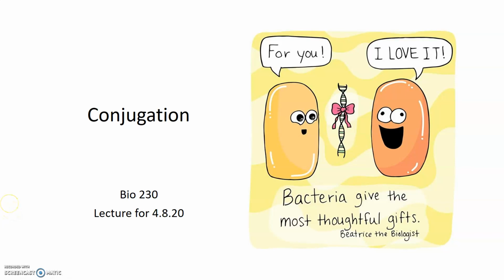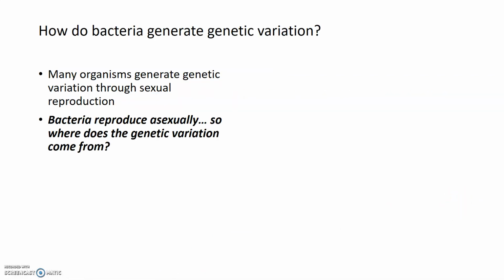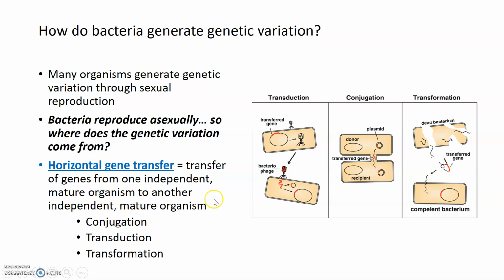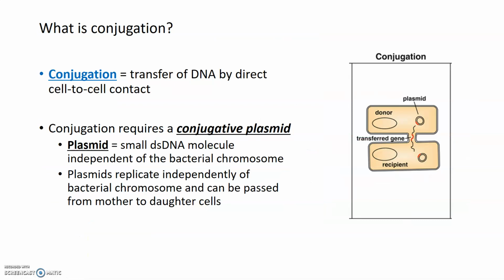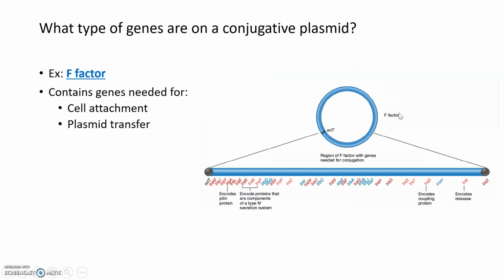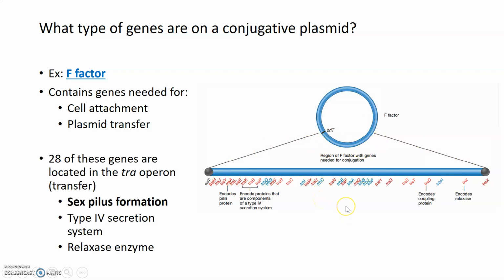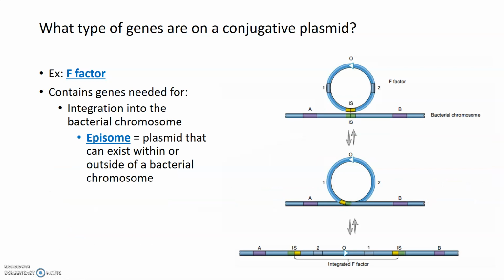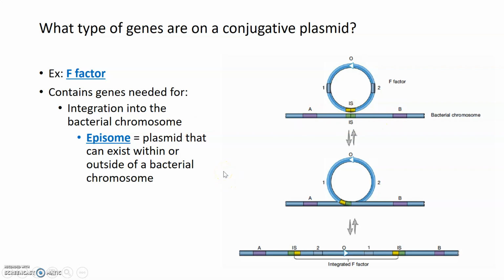Conjugation: Part 1